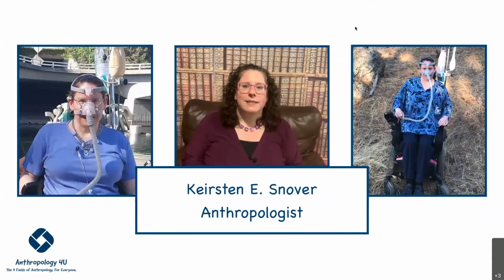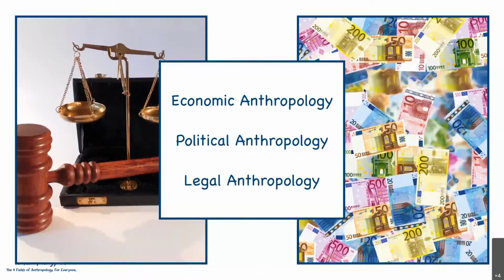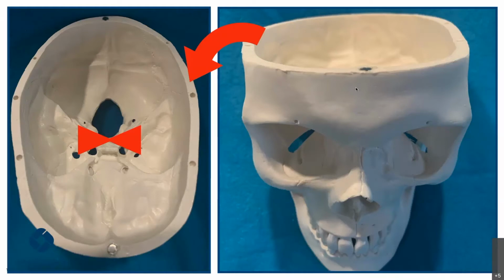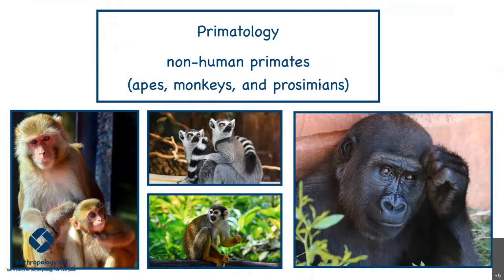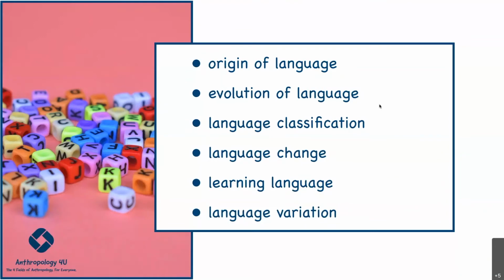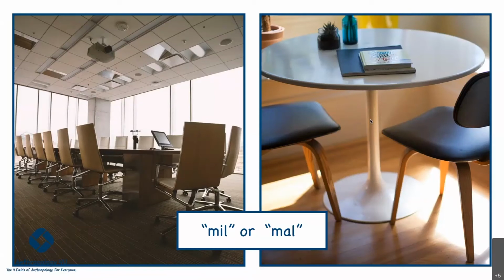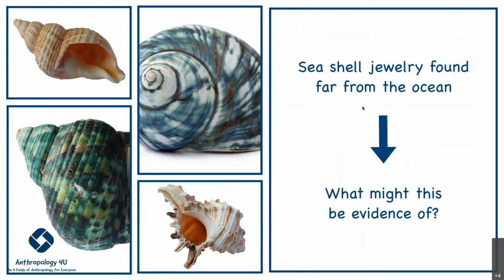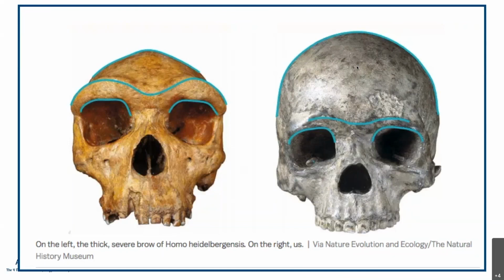A Beginner's Guide to the 4 Fields of Anthropology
This video is the recording of a webinar held in celebration of World Anthropology Day 2021.